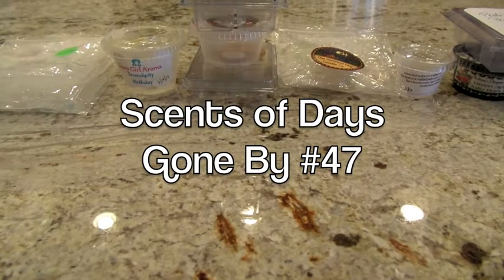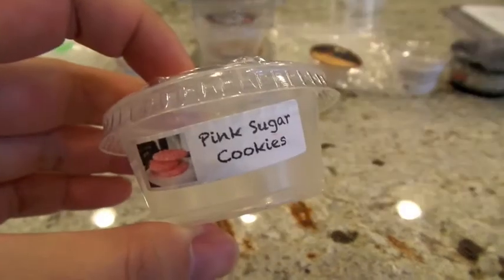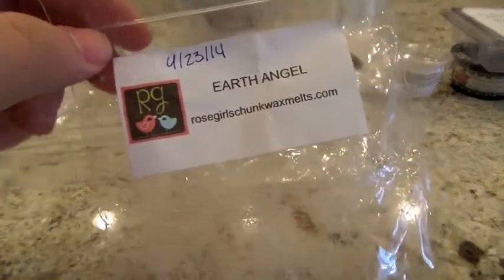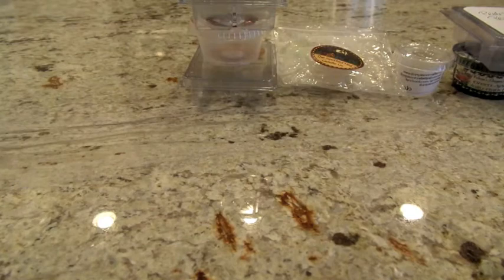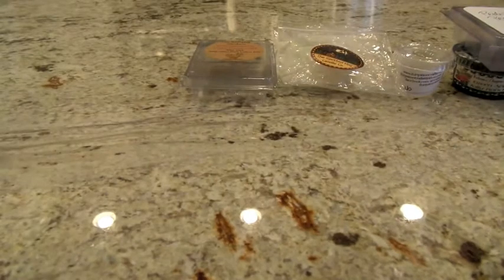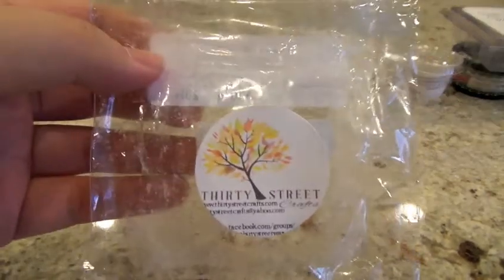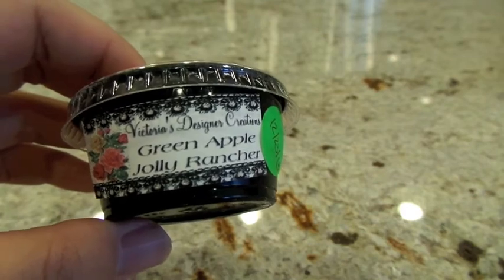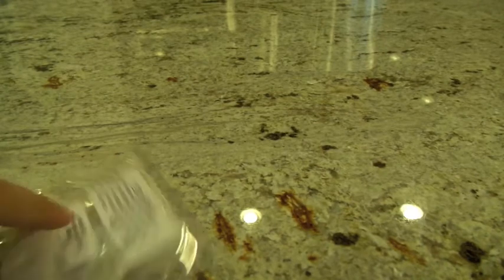Scents of Days Gone By #47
This video is my warm review of what I have melted over the past week, enjoy!
***Denotes my favorites from this week!

(00:38) The Fragrance House - Magik Potion
(01:29) A Life Deliberate Soap Co - Buttered Maple Oats & Honey
(02:15) Beezy Tarts - Fresh Baked Cookies***
(02:48) Beezy Tarts - Pink Sugar Cookies
(03:16) Beezy Tarts - Pumpkin Caramel Swirl***
(03:57) Front Porch - Eucalyptus Spearmint***
(04:41) Rosegirls - Cotton Candy Frosting Smoothie
(05:20) Rosegirls - Dunk My Donut Cuppa Cake Noel***
(06:54) Rosegirls - Earth Angel
(07:47) Rosegirls - Singing in the Rain***
(09:08) Sassy Girl Aroma - Serendipity Birthday
(09:51) Starlit Candles - Crystal Palace***
(10:29) Super Tarts - Jaws
(11:32) Super Tarts - Strawberry Glazed Donuts
(12:26) The Bathing Garden - Pomegranate Lime Sweet Tart
(13:47) The Spotted Hog - Teddy Graham Whippet
(14:36) Thirty Street Wax - Pocahontas***
(15:54) Thirty Street Wax - Purple Castles
(16:45) Thirty Street Wax - Queen Mab
(17:30) Two Timing Tart - Pride & Prejudice***
(18:01) Victoria's Designer Creations - Green Apple Jolly Rancher
(18:47) Vintage Chic Scents - Bettie Page
(19:51) Vintage Chic Scents - Bogie & Bacall***
(20:31) Vintage Chic Scents - Rosemary's Baby
(20:56) Yankee Candle - Island Spa